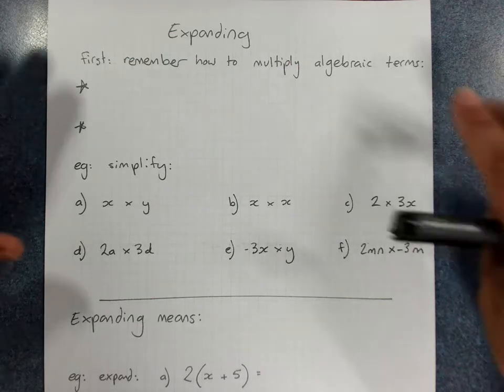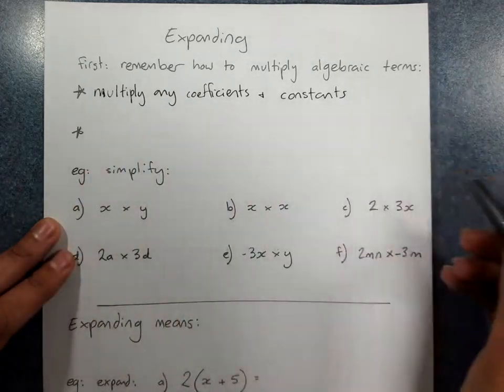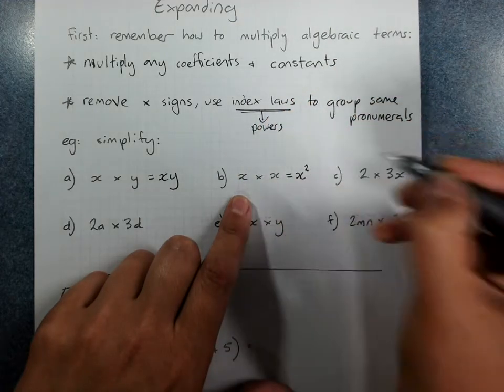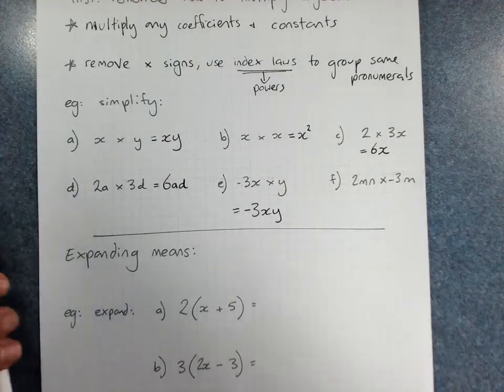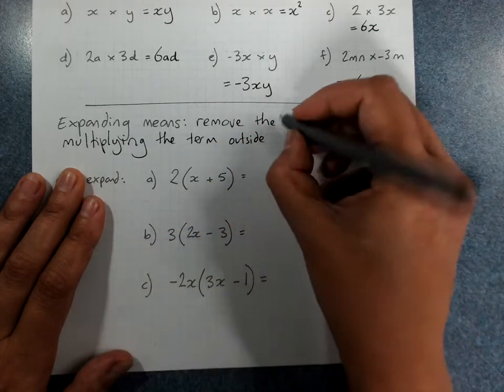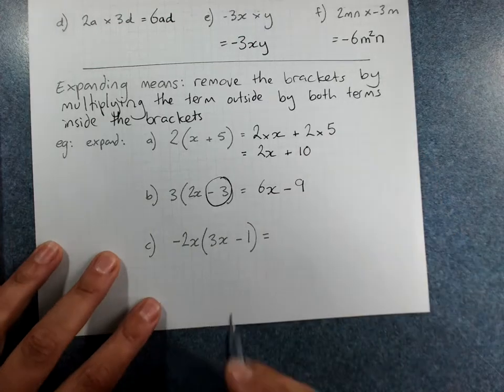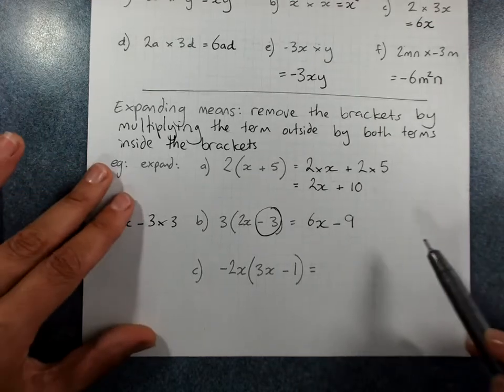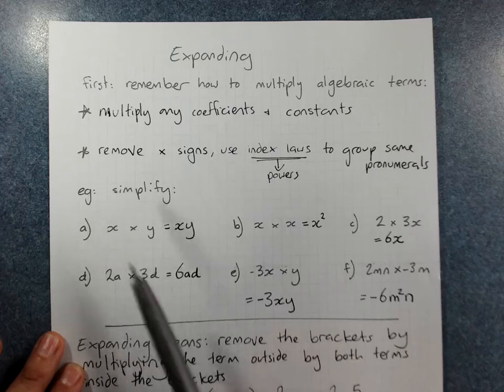Expanding review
ext